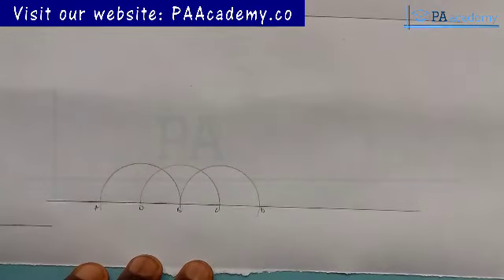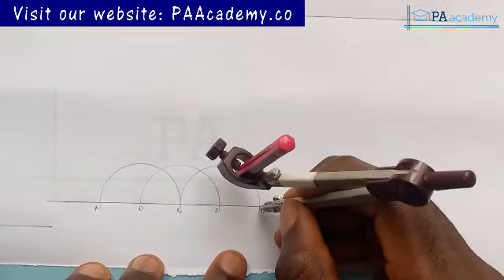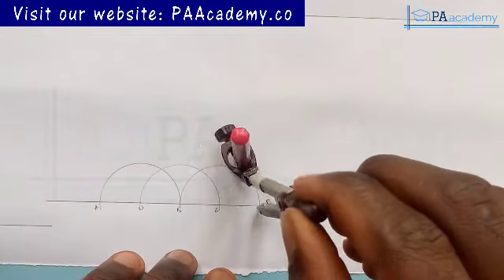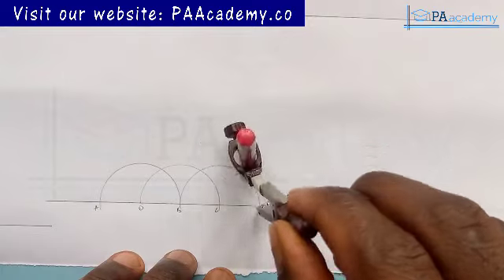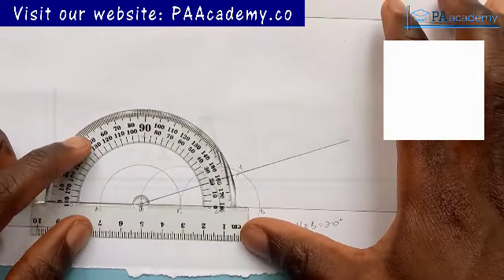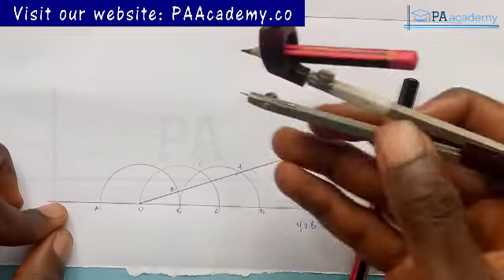How to construct angle 20⁰ & 10⁰ degree with compass only. Construction of angle 20⁰ & 10⁰ degree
In this video, I'll teach you how to construct angle 20⁰ & 10⁰ using your compass only. This method does not require a protractor to draw an angle 20⁰ & 10⁰. You'll only need your compass to confirm the angles.

If you are a beginner in technical drawing or engineering drawing in general, this step-by-step construction of angles with a compass will definitely guide and put you through.

Thanks
PA Academy